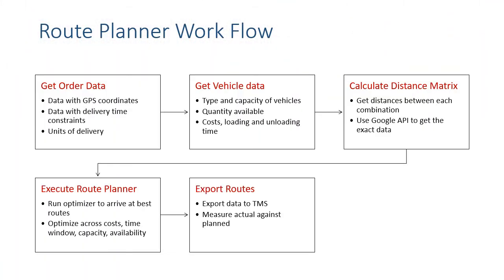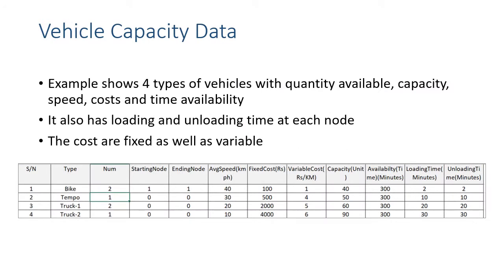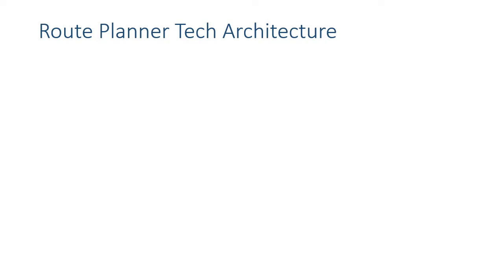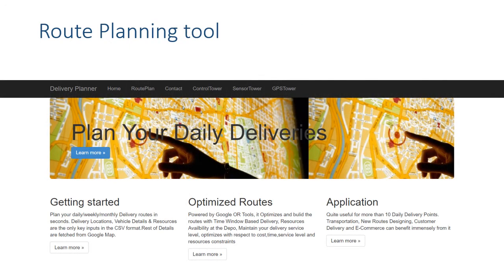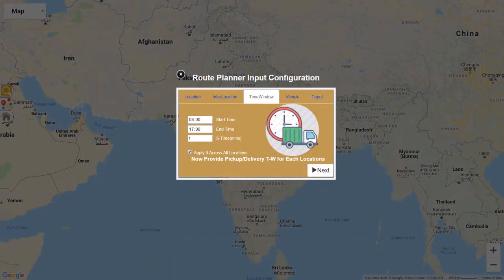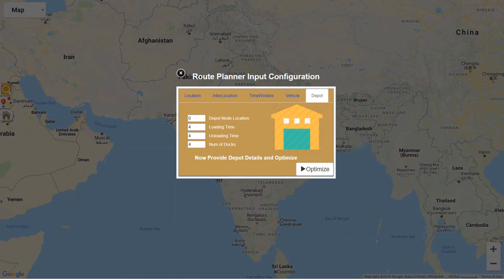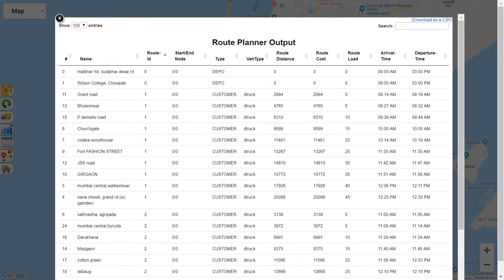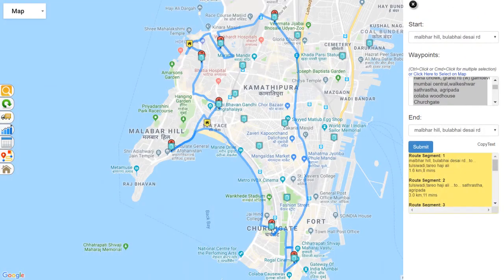Route Planning Demo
Route Planning is a key need for logistics today. Here is a demo of WebXpress Route Planning tool that is simple to use at the same time uses latest technology,